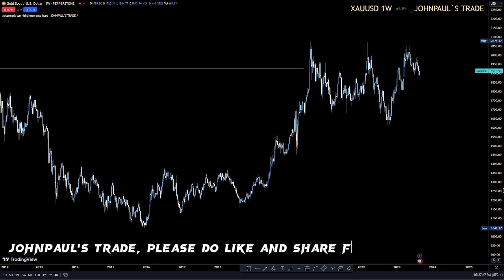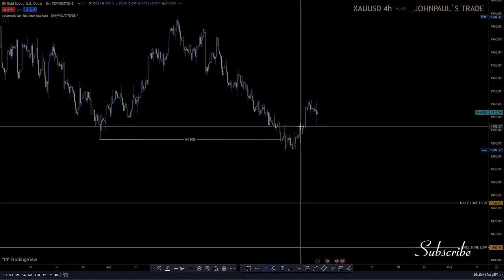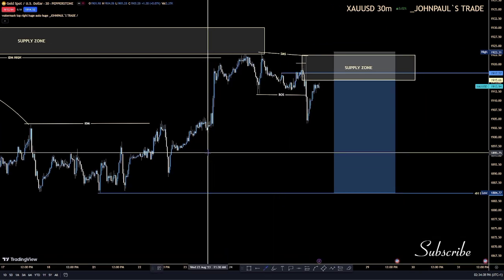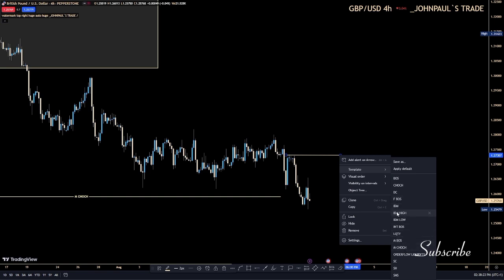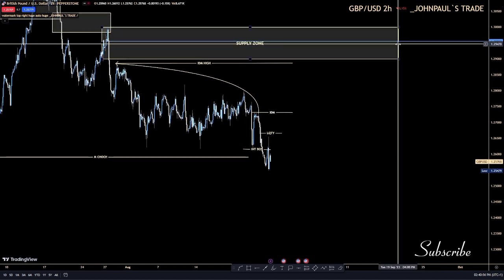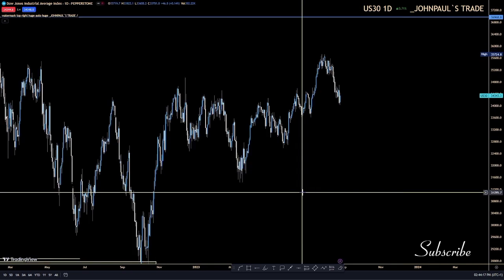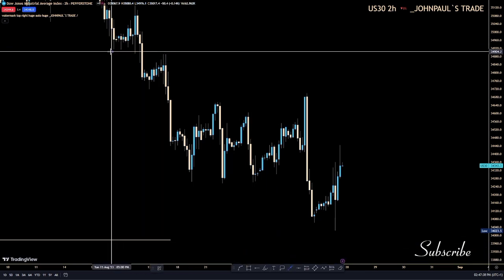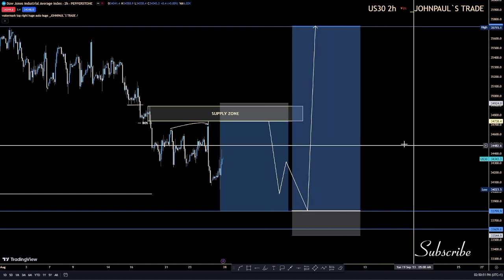How to analyze the market from the higher time frame. Top down analysis on Xauusd, gbpusd and us30.